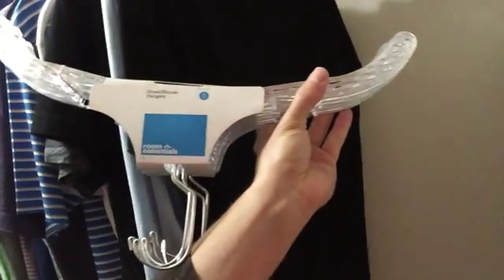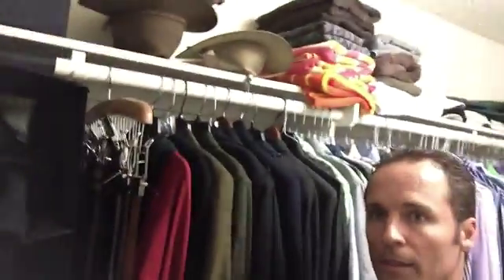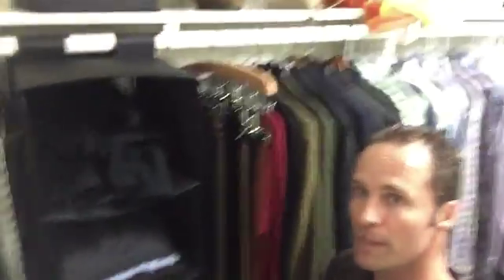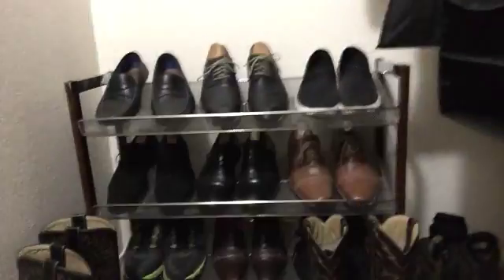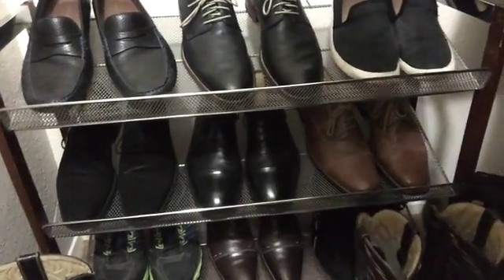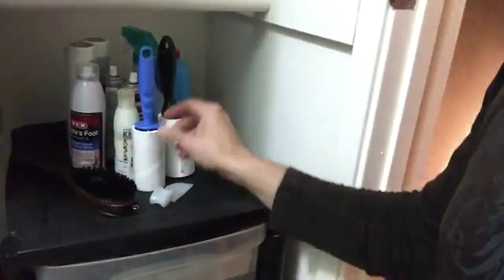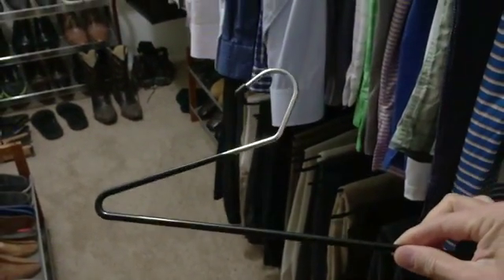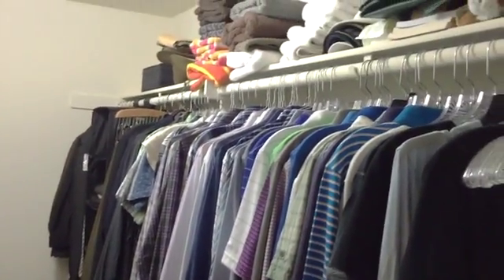Create an Epic Closet Organization + Hangers + Clothing Care + Racks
Having a great style you can be proud of STARTS in your closet. If you are not properly caring for your clothing or your closet isn't setup correctly, it will be difficult to rock a cool image you can be proud of.

In this 7 min video, I quickly outline what a rocking closet looks like and for only $150 you can quickly change your style by organizing it in the best way.

🎥 Life and Love videos: YouTube.com/c/RobinReedCoach

🔵 RobinReedAuthor.com/About
🔵 Instagram.com/RobinReedAuthor
🔵 Facebook.com/RobinReedAuthor
🔵 LinkedIn.com/in/RobinAustinReed
🔵 Youtube.com/c/RobinReedCoach
🔵 Goodreads.com/RobinReed
🔵 Pinterest.com/RobinAustinReed
🔵 Twitter.com/RobinReedAuthor